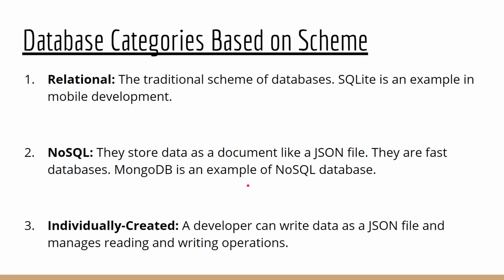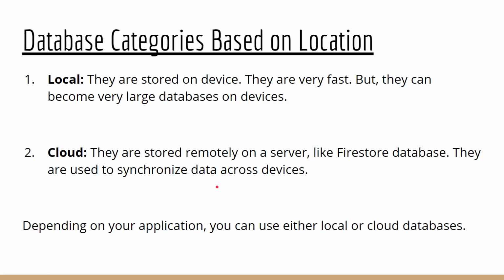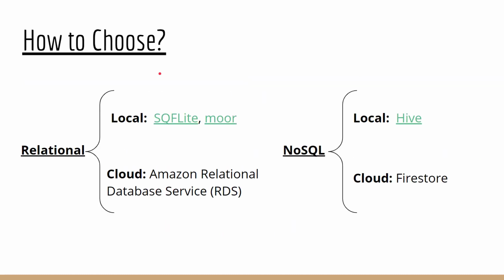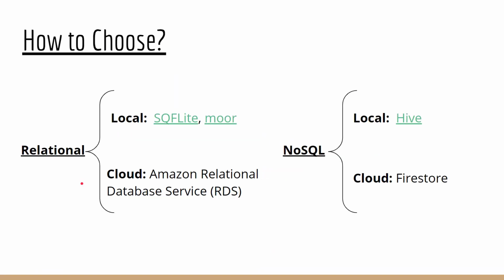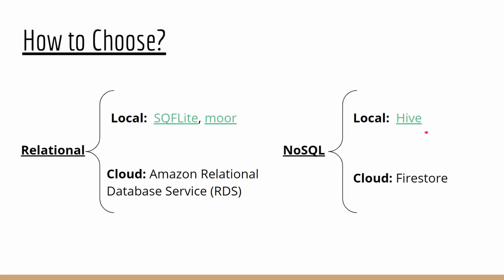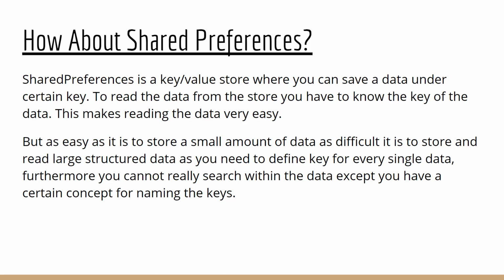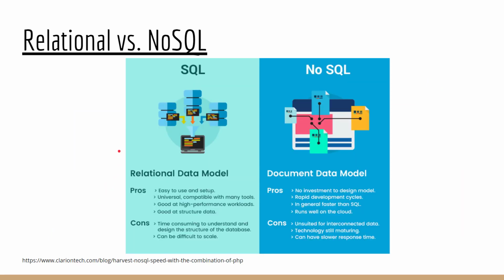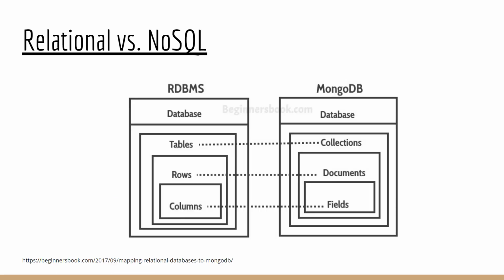Best Databases for Flutter Applications: A Guide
It is confusing to choose which database to use for a Flutter application. In this video, we go through some of the best databases available for Flutter like Hive, SQFLite, Moor. We discuss local and cloud databases and their application and use cases.

00:15  Different Types of Databases
01:53  How to Choose Database Type in Flutter?
04:14  How About Shared Preferences?
05:06  Relational vs. NoSQL Databases